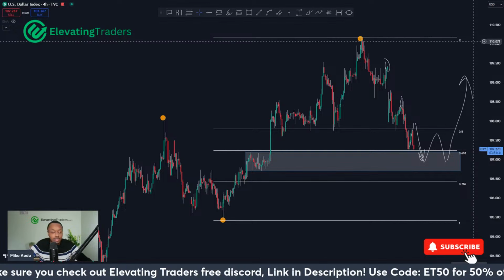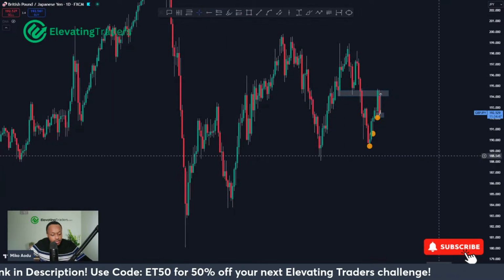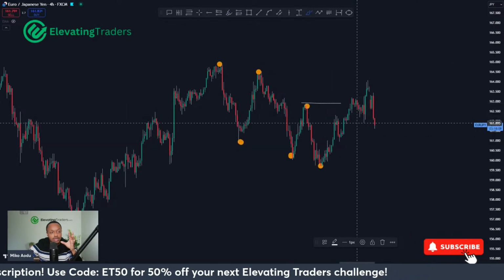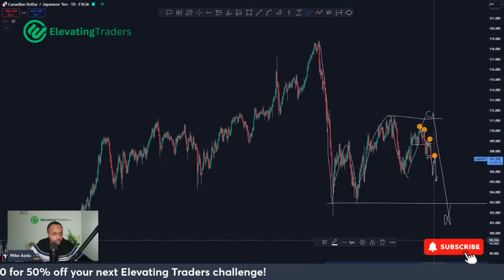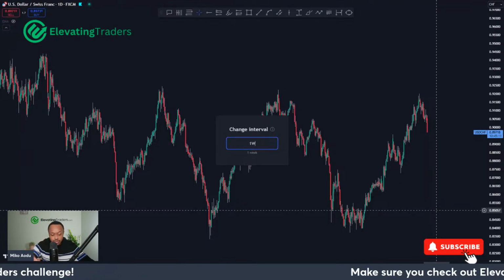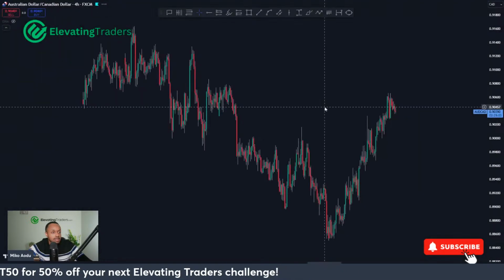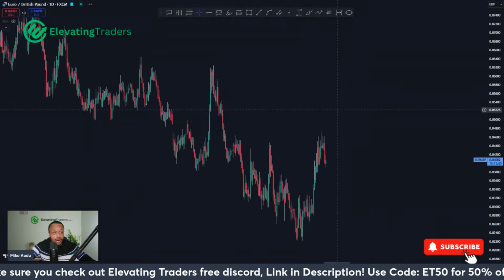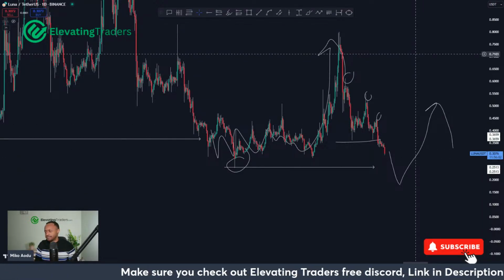Live Forex Trading Session and Chart Analysis 27th January 2025 | London Session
- Commodities
- Crypto pairs